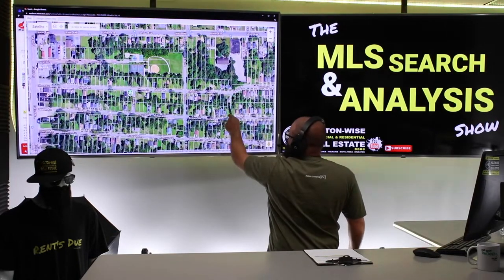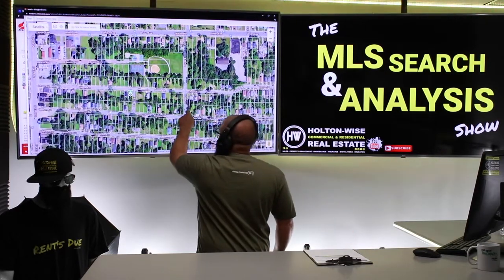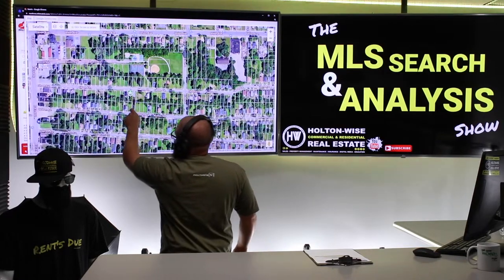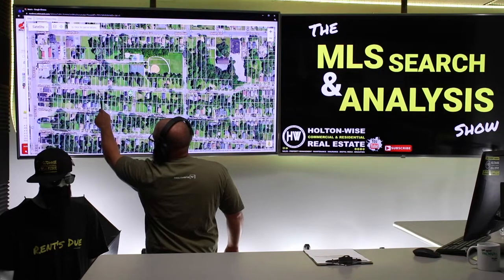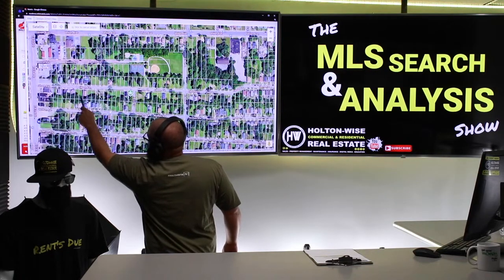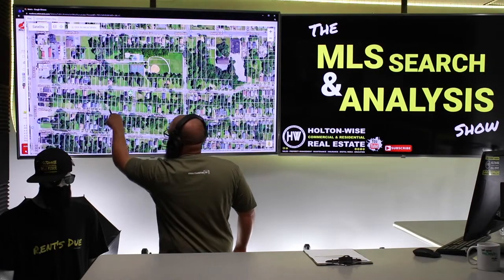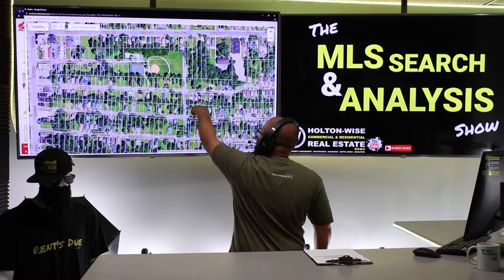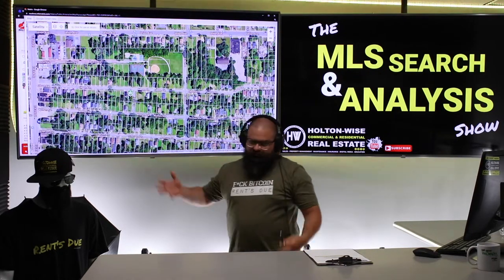Al's 1st Fix & Flip is a Zillow FSBO in the Ghetto | MLS Search & Analysis 1,999 - 10111 Gibson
Alfred is an out of state investor who wants to fix & flip a house he found in Cleveland, Ohio. The house is an off market home he found on Zillow. This house is so cheap that Alfred thinks he's going to make a ton of money buying it. During the 1,999th episode of The MLS Search & Analysis Show, Cleveland real estate investing expert James Wise is providing Alfred with some insider insight into the Cleveland neighborhood that this house is in. What Alfred doesn't know is that this house is in the middle of the ghetto which is adversely affecting the home's potential ARV.

📺 HELPFUL RESOURCES
Holton-Wise FAQ